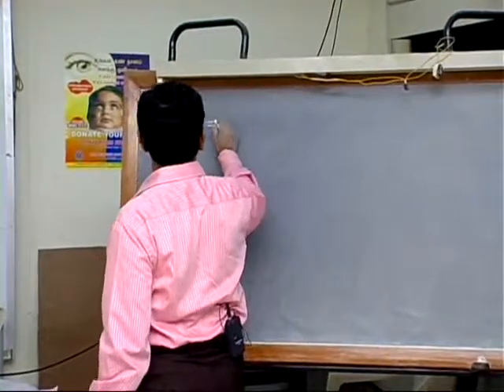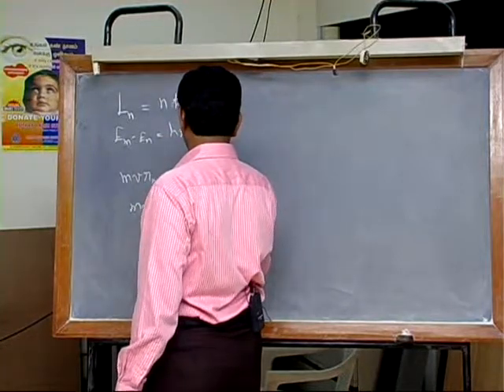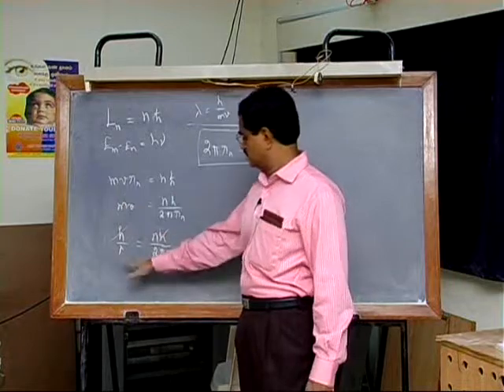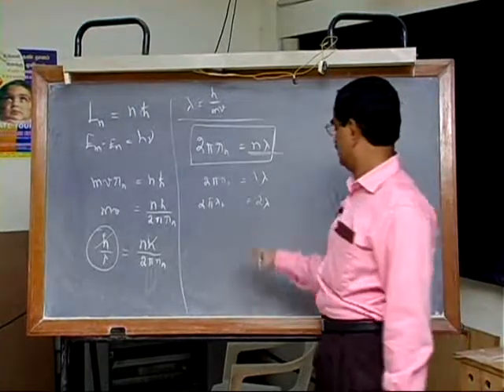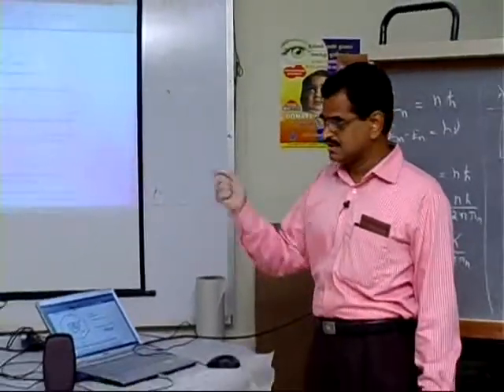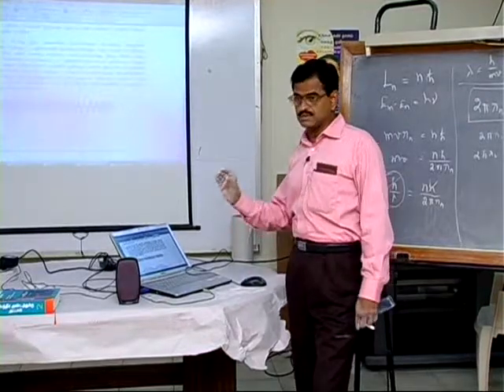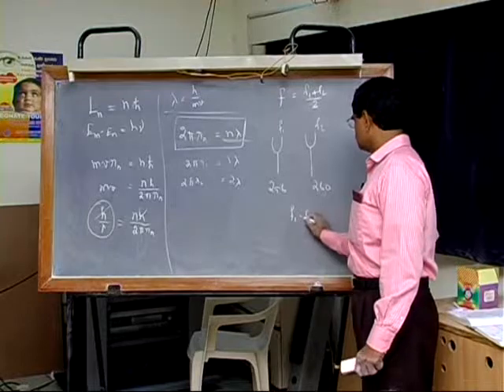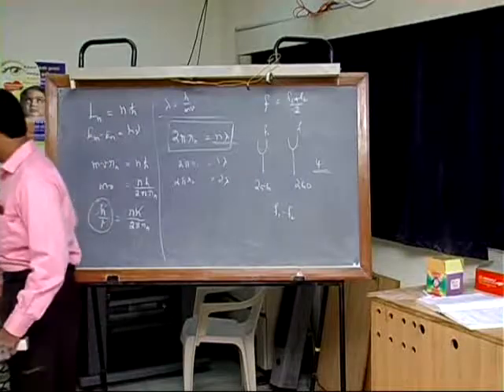Subbiah Pandian Mechanical Universe Part 50 Particles and Waves 2 in Tamil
Description
50. Particles and Waves
Evidence that light can sometimes act like a particle leads to quantum mechanics, the new physics.